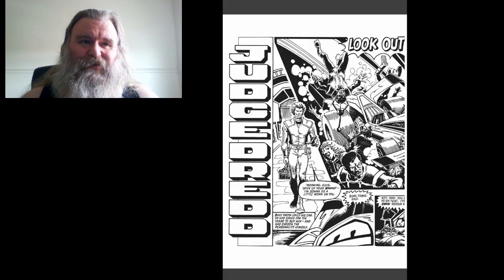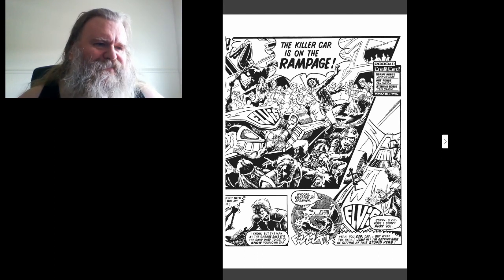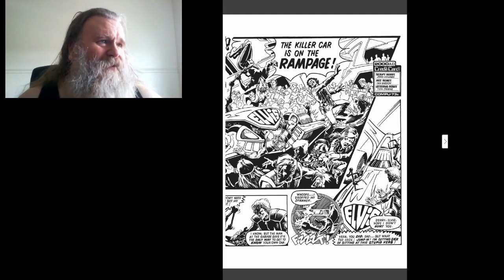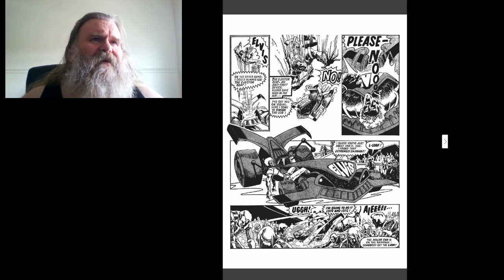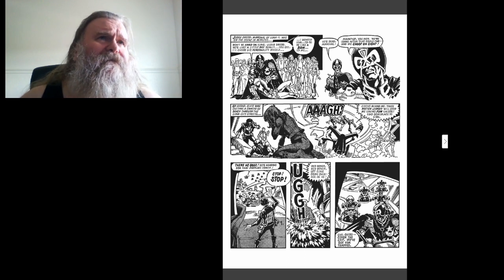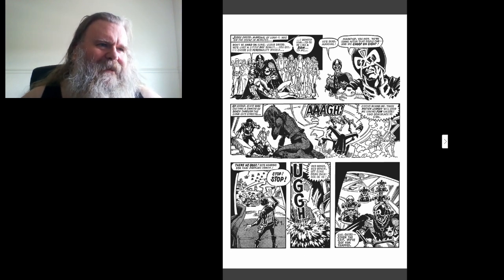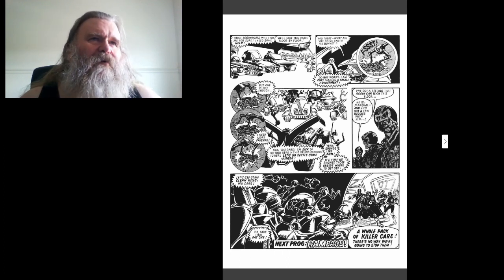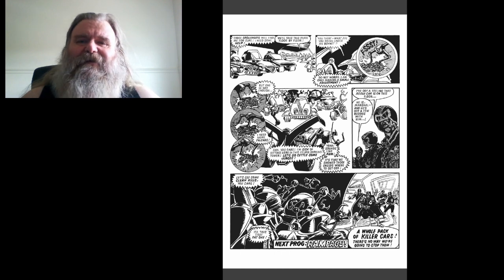Let's Read Judge Dredd Ep50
Judge Dredd Complete Case Files 01